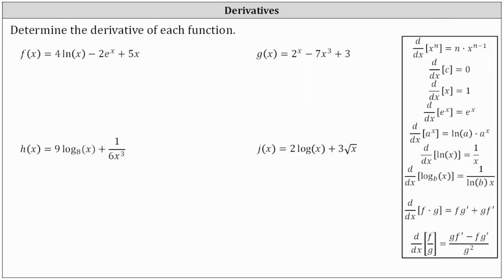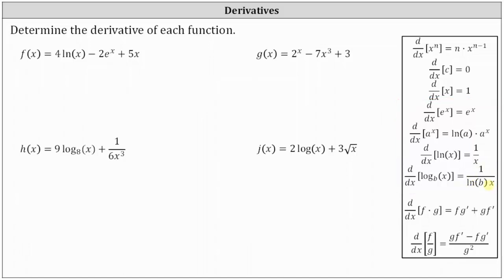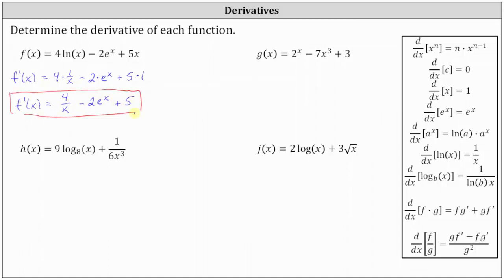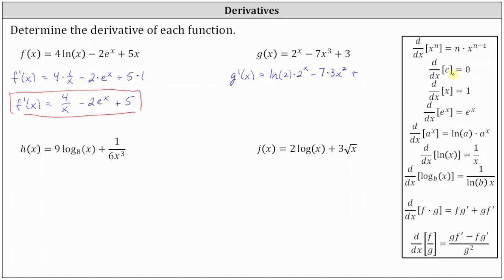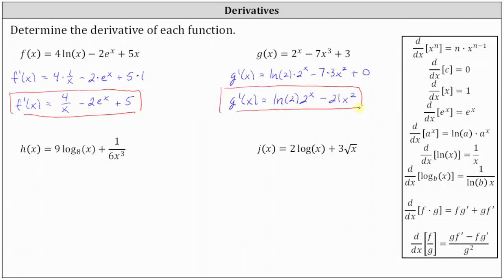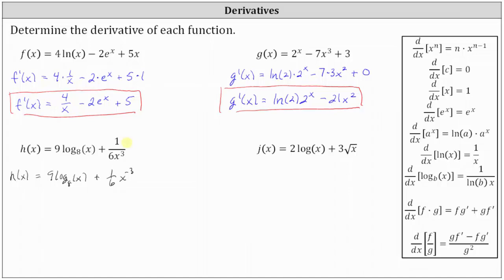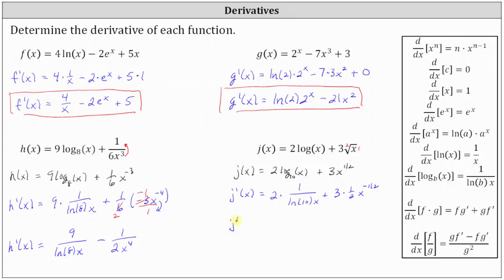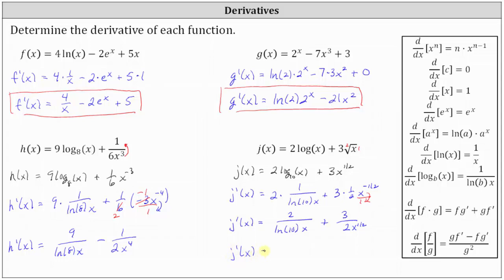Introduction to Derivatives of Logarithmic and Exponential Functions (no chain rule)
This video provides 4 examples of how to find derivative of logarithmic and exponential functions.  The chain rule is not used.